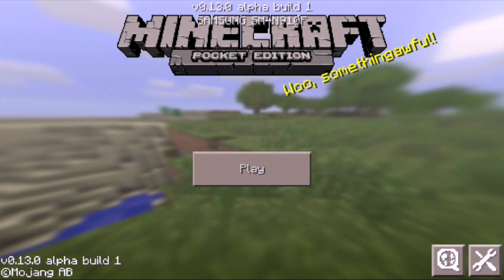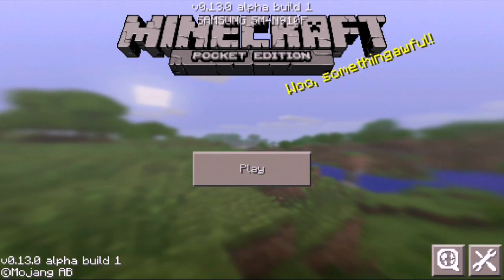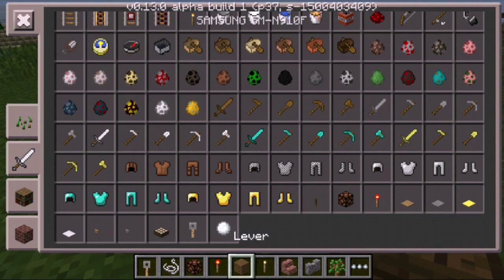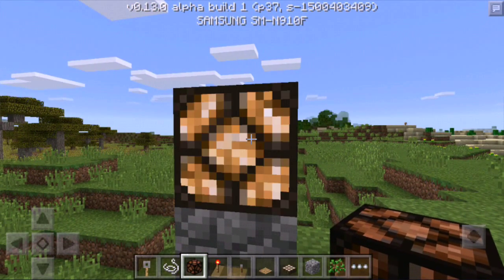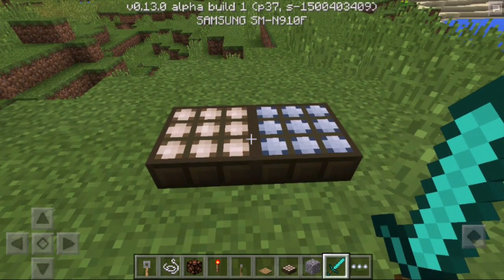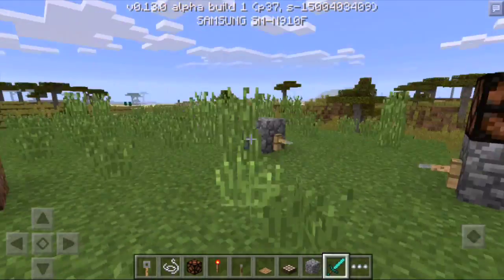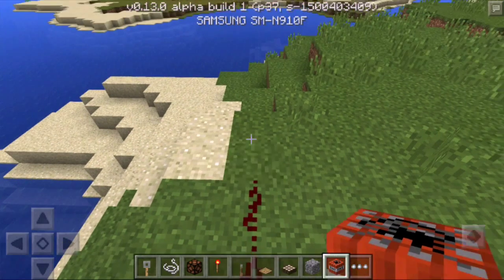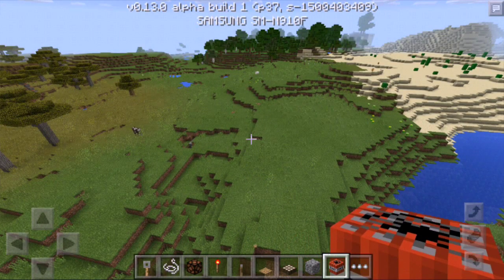Mcpe 0.13.0 b1 REDSTONE!!!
Finally guys, they've added redstone to Pocket Edition! I am so stoaked, hope you enjoy this little video as much as I did testing the items :)